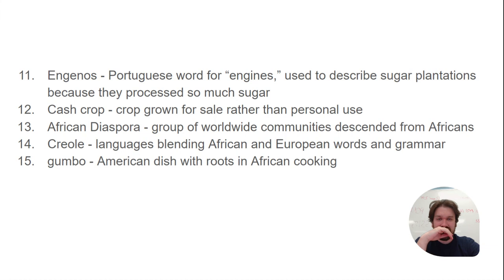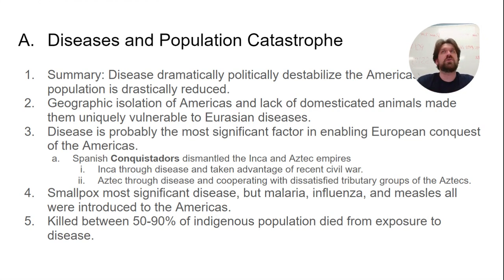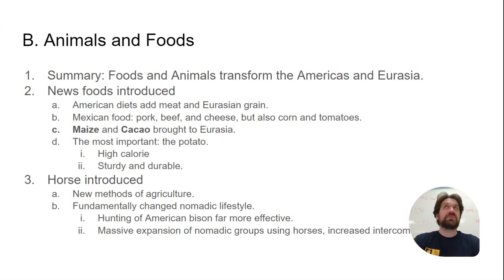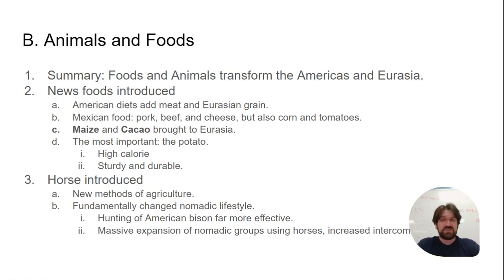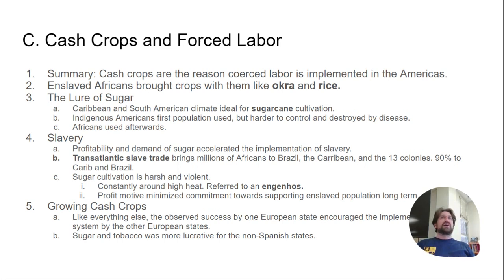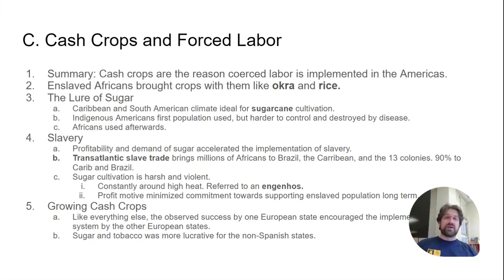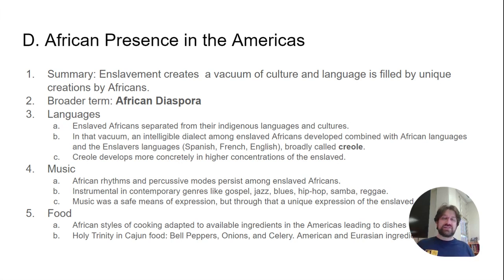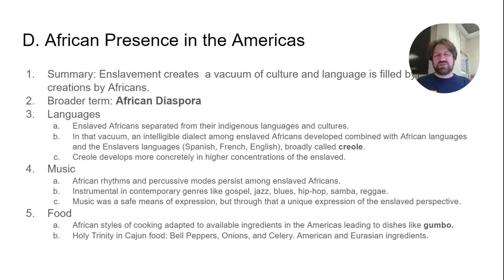4.3: Columbian Exchange